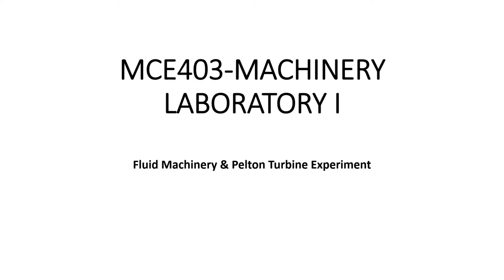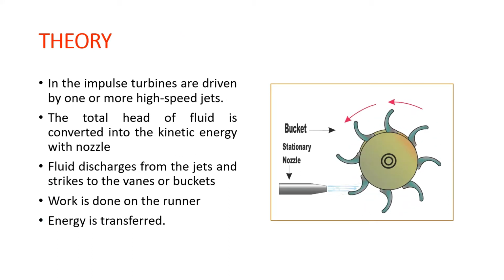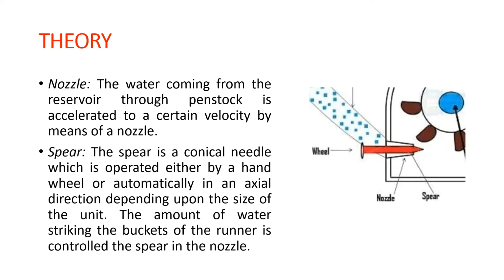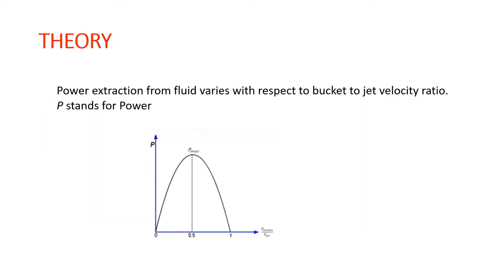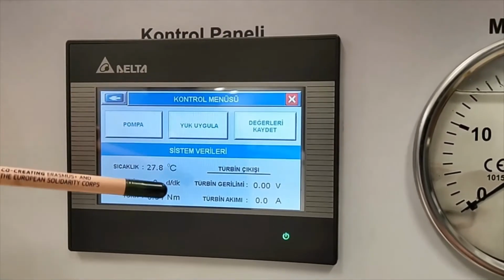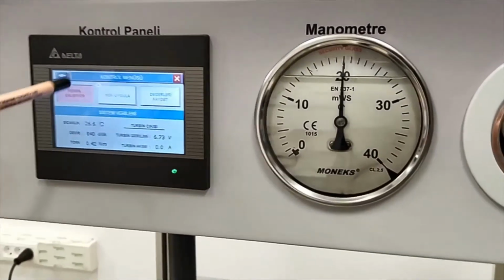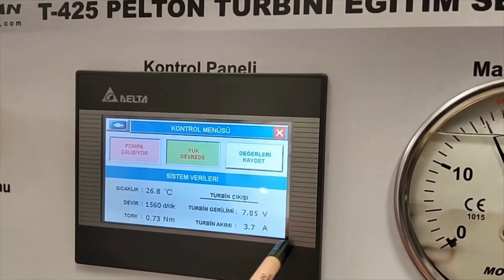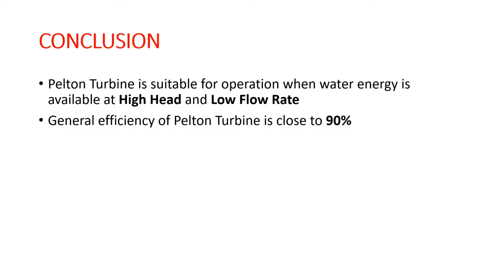Fluid Machinery & Pelton Turbine Experiment Video